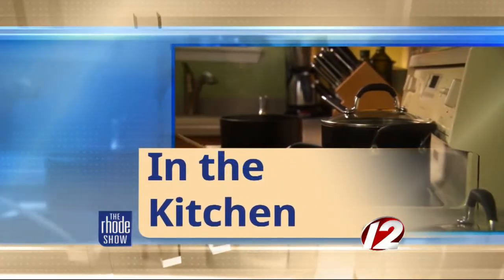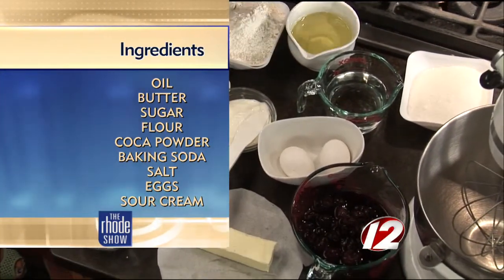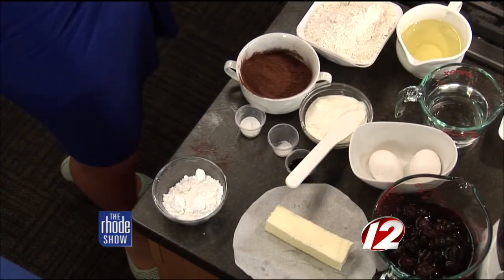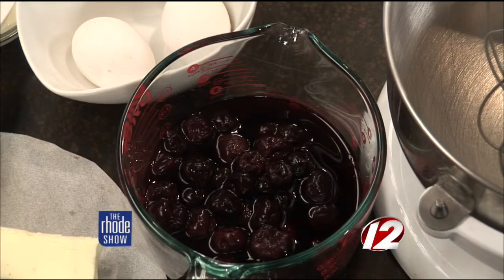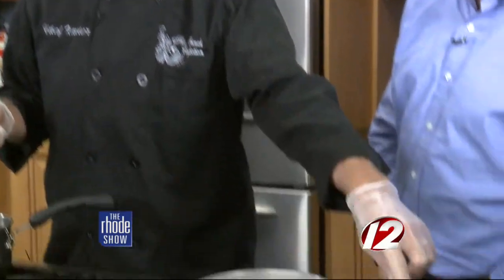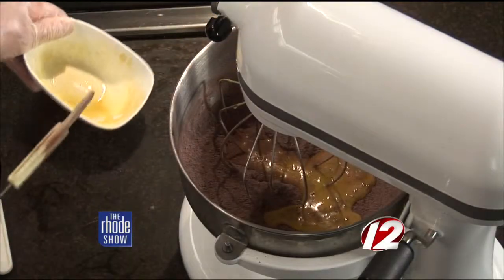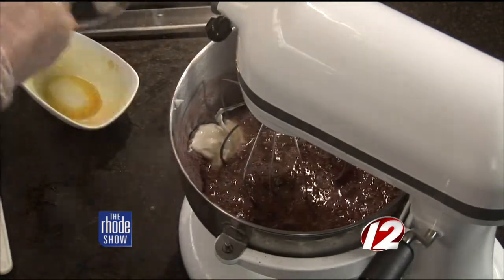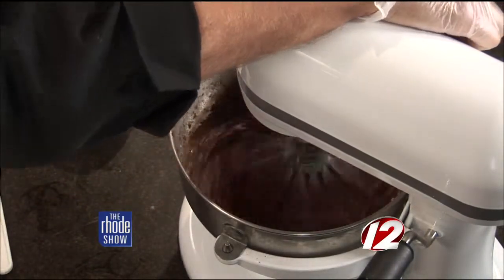Black Forest Cake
Chef Xavier Mauprivez from The French Connection makes a Black Forest Cake.